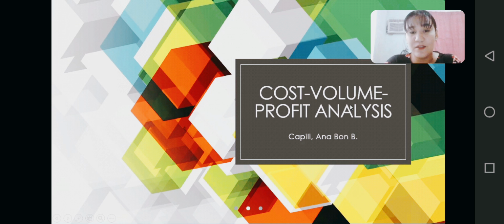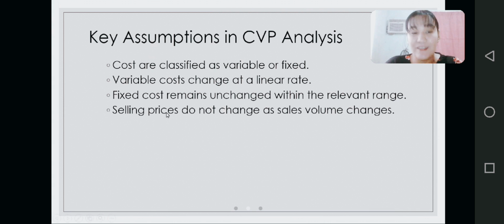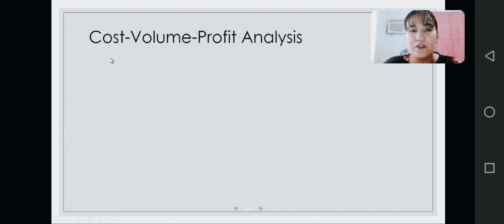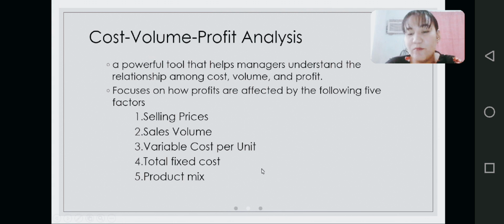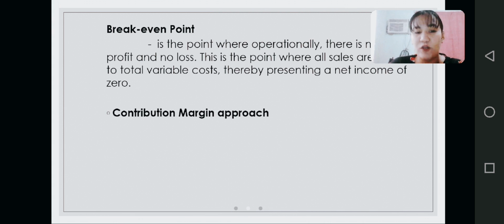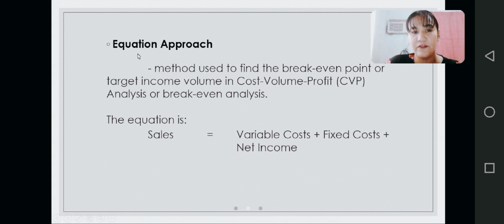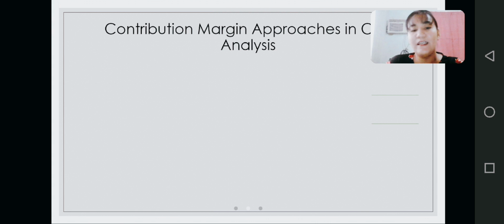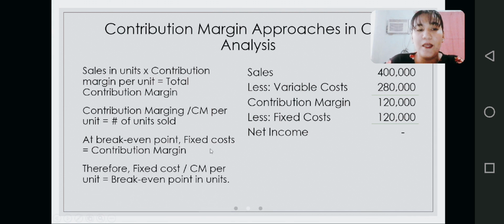CVP - Group 2 - 1st Reporter - Ms. Capili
For Class Purpose only